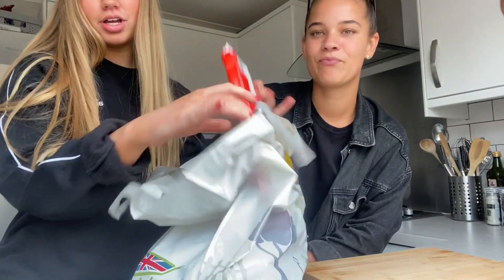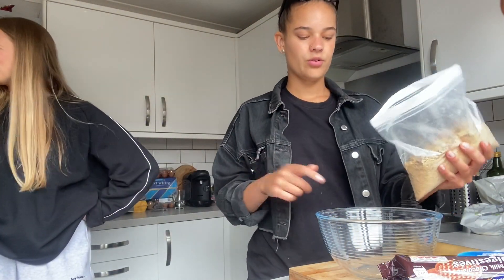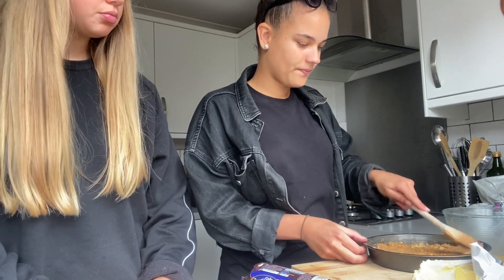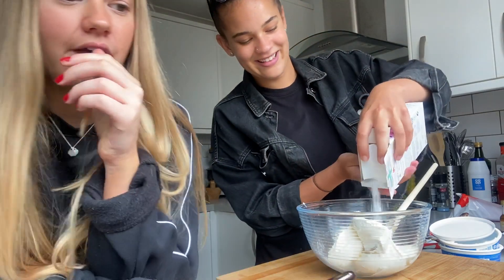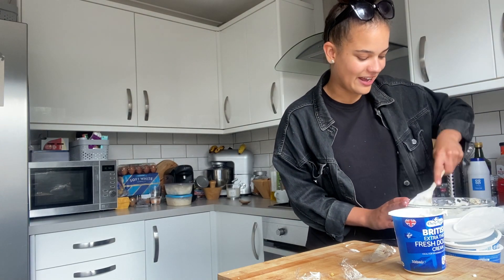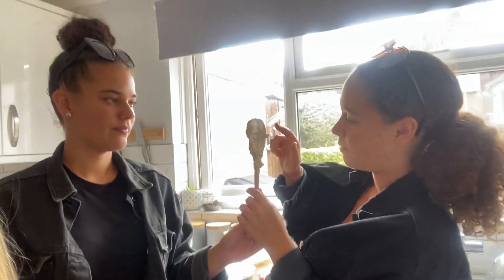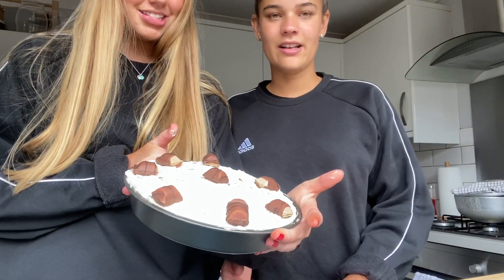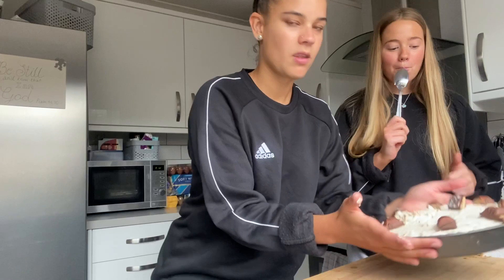COME BAKE WITH US| EP.1 Bueno Cheesecake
This turned out so much better than we expected, you should all defo try it! Ignore the double chins throughout the whole video ahah, we are aware we don’t look our best!

I have loads of new videos coming up. keep an eye out 🤩

Just a 19 year old making random videos, most of the time with my friends, hope you enjoy! In lockdown I’m trying to post as much as possible, once it’s over I’ll decide on the days I will 100% post! lots of love ♥️